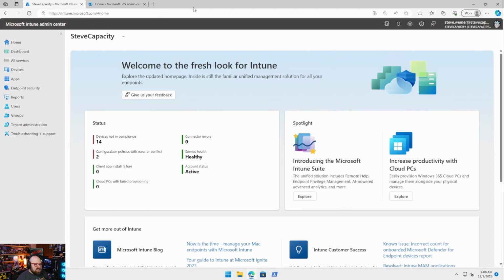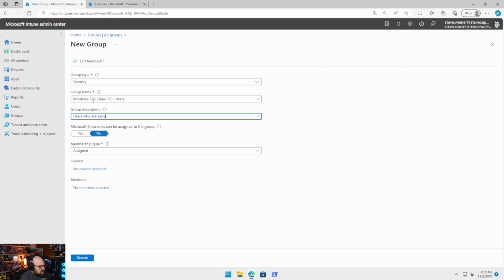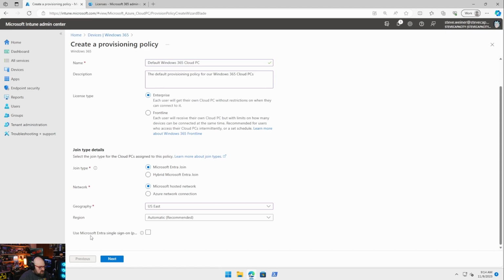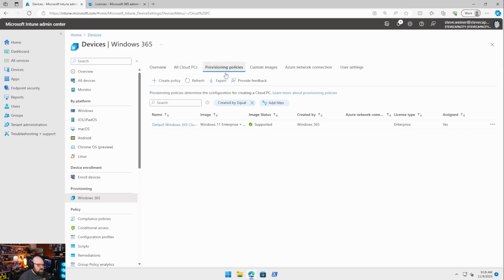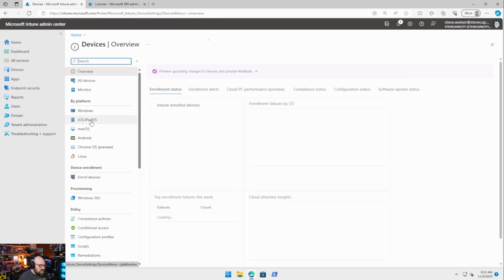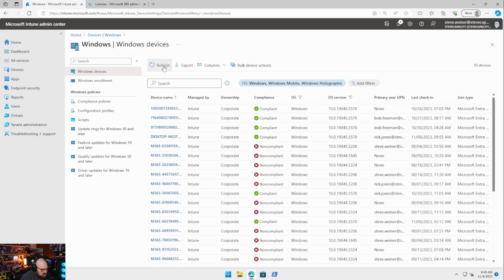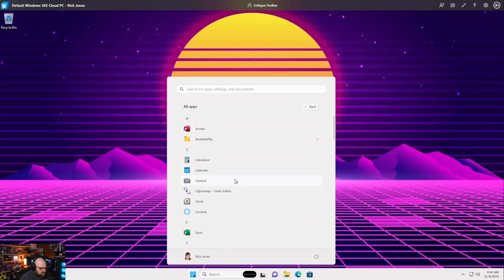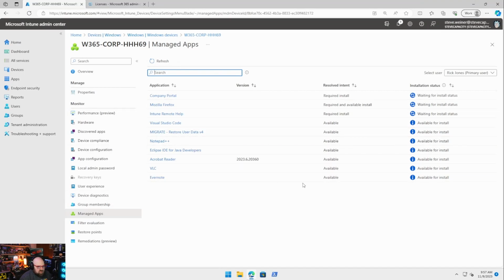How to Setup Windows 365 Cloud PCs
It's so awkward when someone steals your fashion sense.  Also, let's talk about how to setup Windows 365 Cloud PCs!

Chapters
0:00:00 - Intro and the red glasses
0:01:05 - What is Windows 365?
0:02:09 - Too much "QVC" attitude
0:03:37 - Start with a user group
0:04:47 - Provisioning Policy
0:06:56 - No imaging
0:09:05 - Assign the policy
0:09:34 - Add the user
0:10:07 - User settings
0:11:01 - It's starting
0:11:37 - Cloud PC dynamic groups
0:12:35 - Assign an app to Cloud PCs
0:13:36 - Start waiting
0:14:12 - It provisioned
0:14:43 - How's it look in Intune?
0:15:38 - Rick logs into his Cloud PC
0:17:12 - Using the cloud PC
0:20:51 - What are you waiting for?